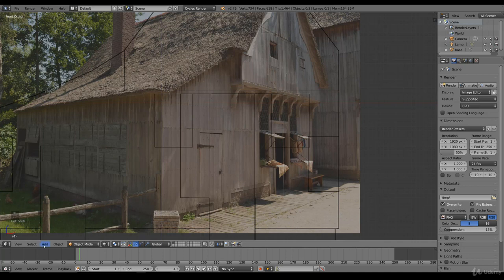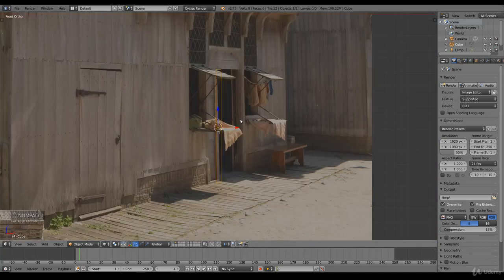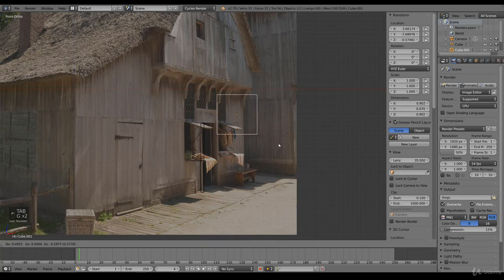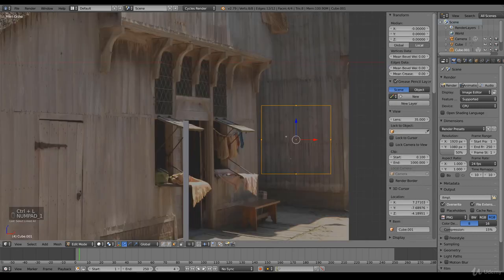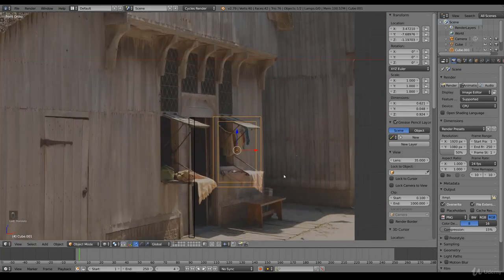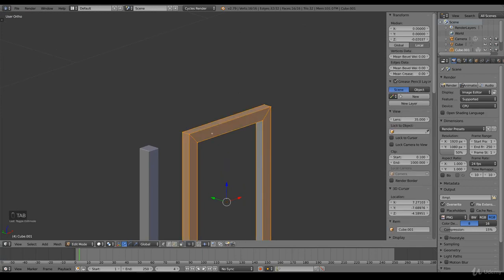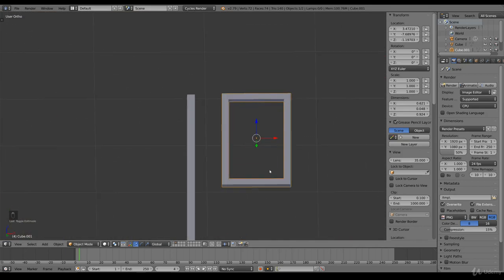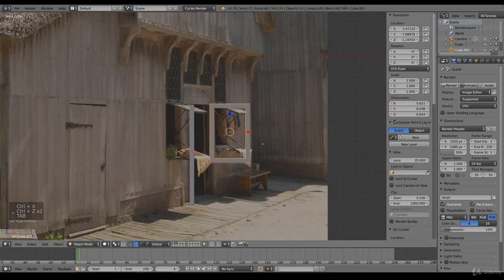5 Making a window frame